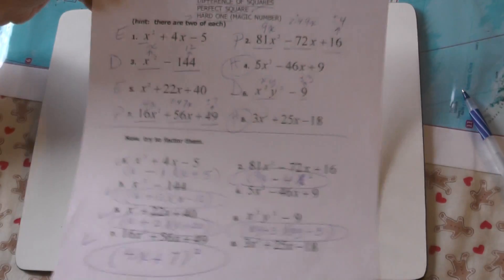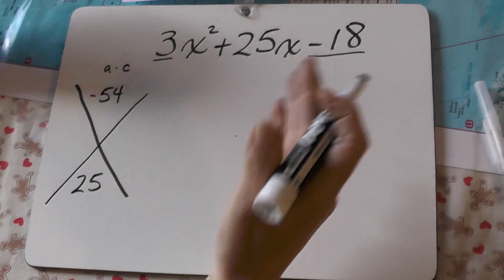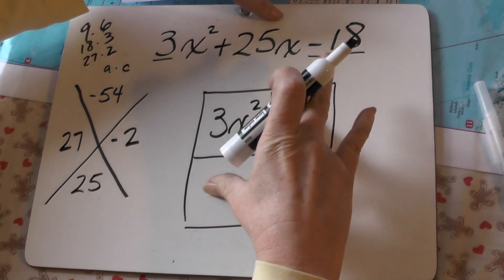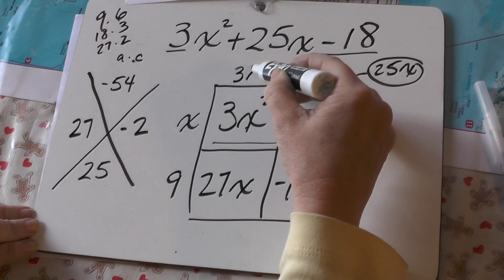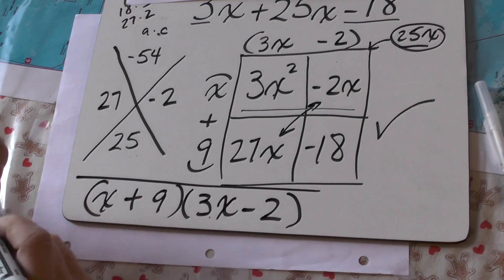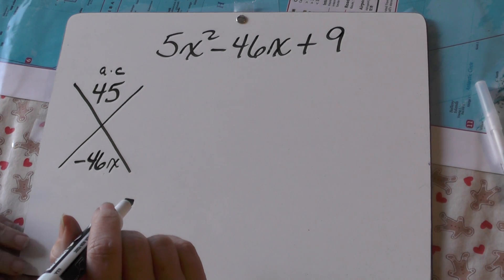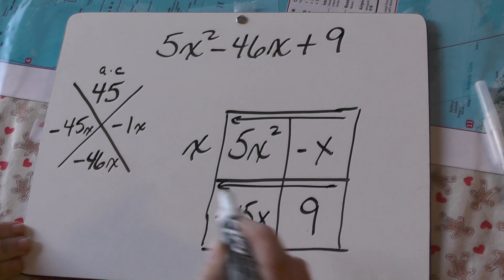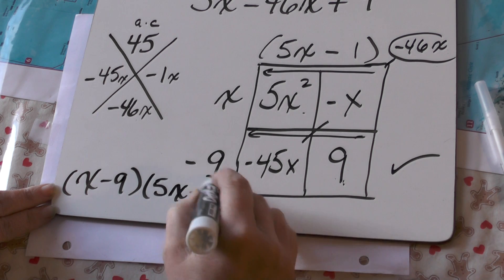Algebra Factoring Fun - the "Hard Ones" from AGMath worksheets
This is the 2nd part of the videos Mrs. Brennan made for factoring polynomials. Watch this one after you have viewed the first one on perfect squares and differences of squares. This was recorded on the fly to give them homework help, so there are a few technical term errors in it. Not worth re-recording.